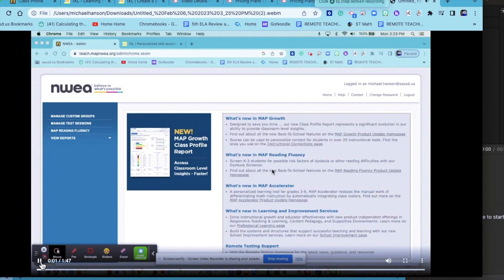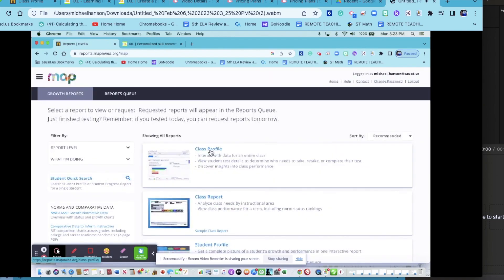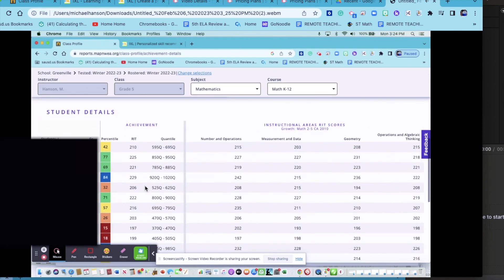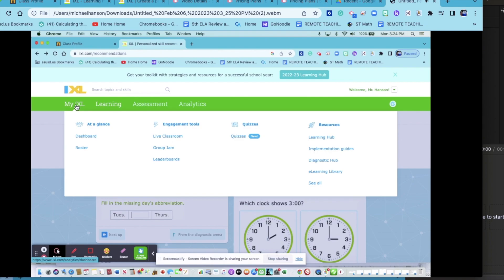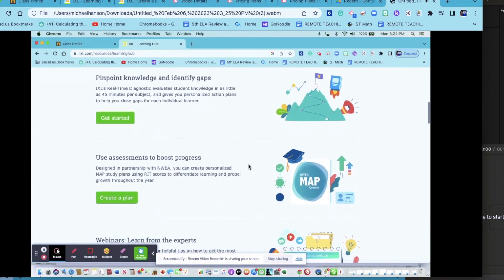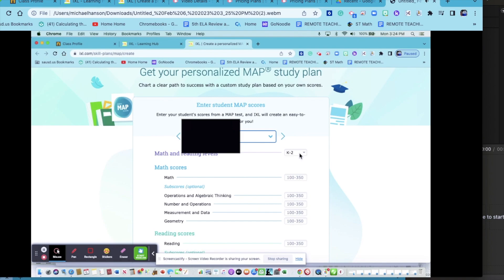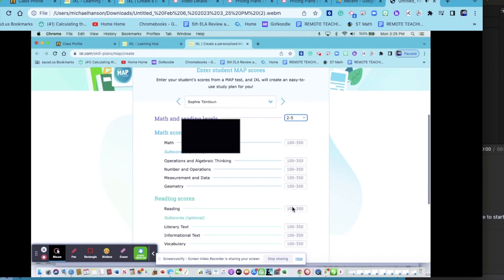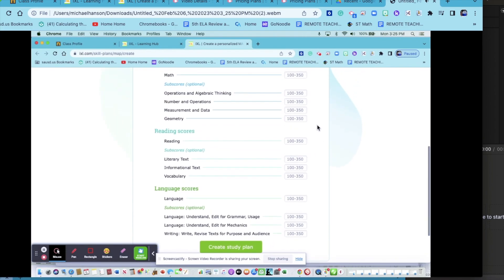Using MAP Scores with IXL